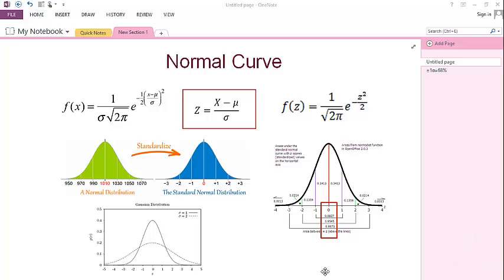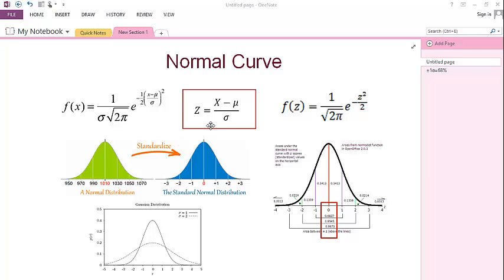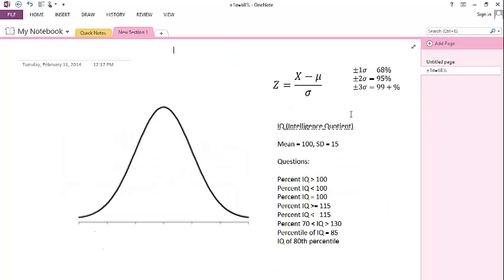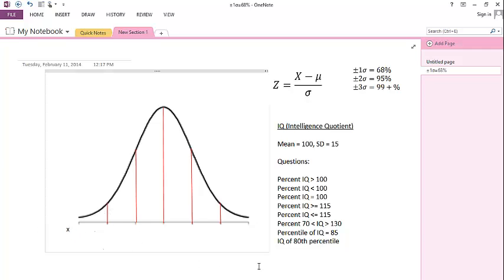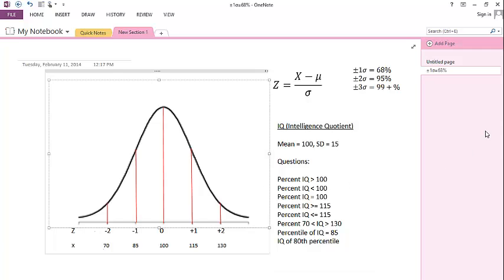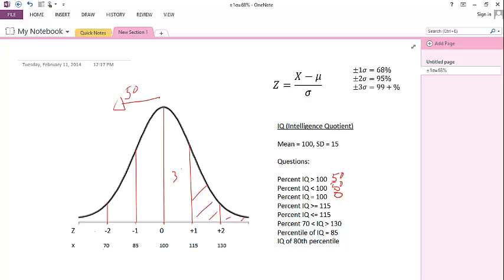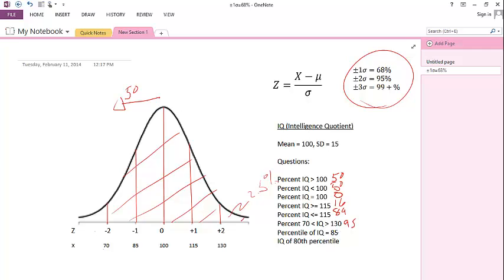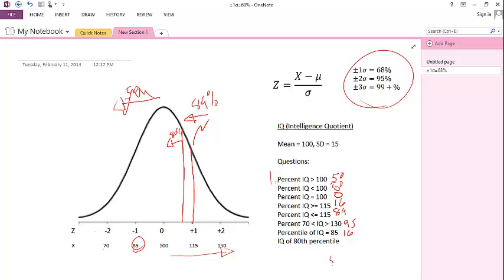Intro to Normal Curve and Probability 1 of 2 with edits